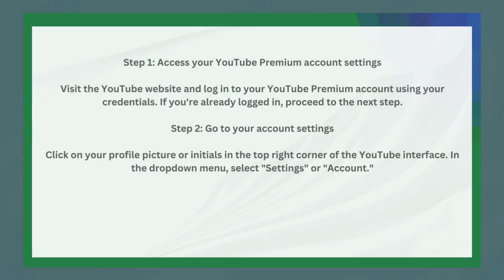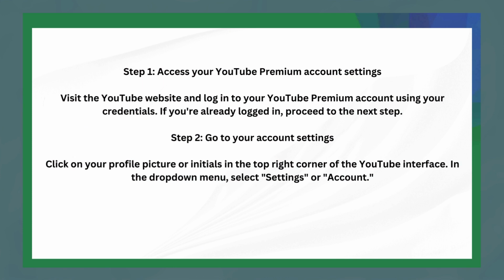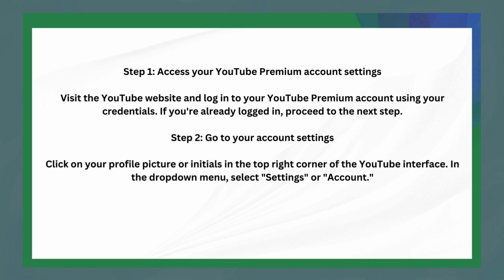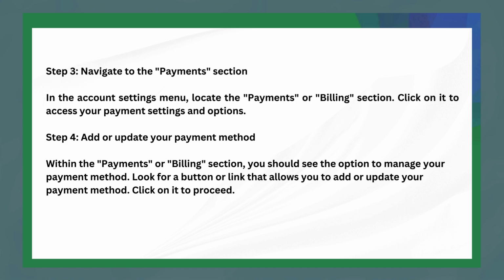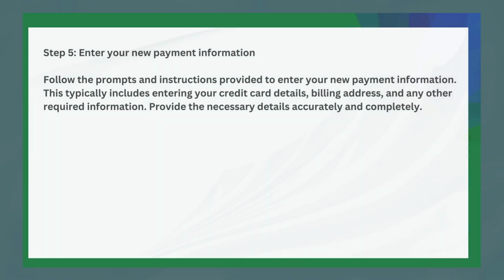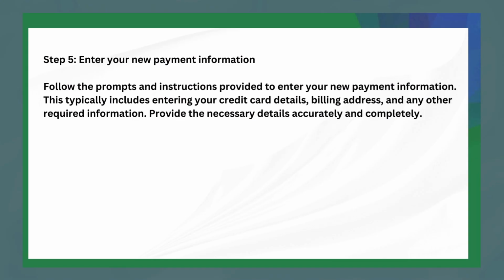HOW TO UPDATE PAYMENT METHOD ON YOUTUBE PREMIUM (2024) FULL GUIDE